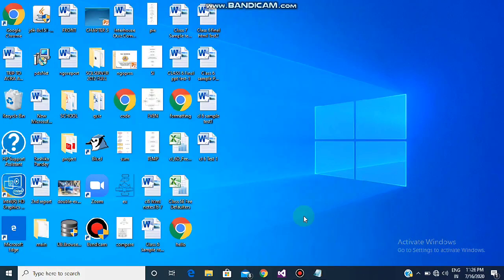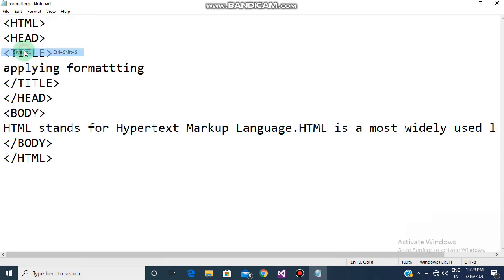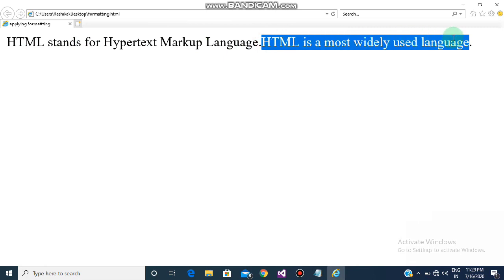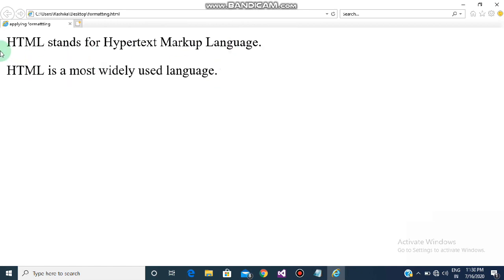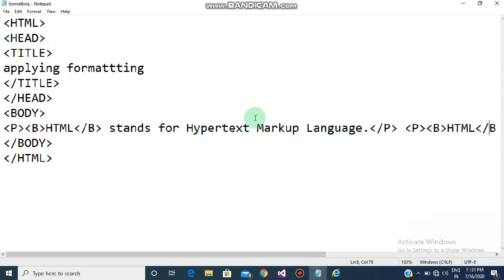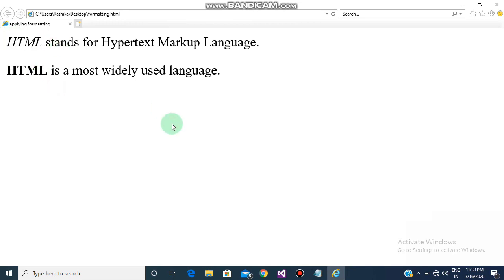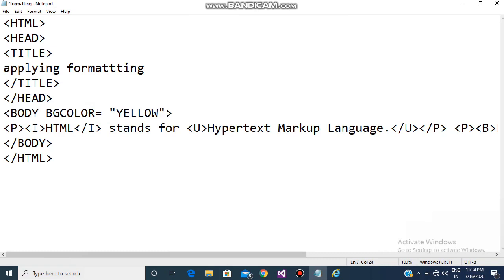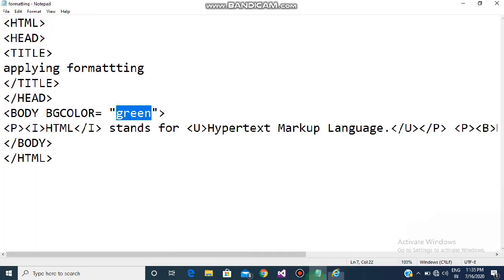HTML PRACTICAL ON FORMATTING CL6